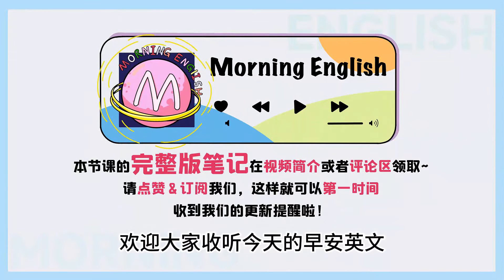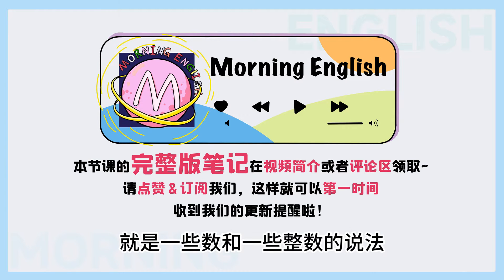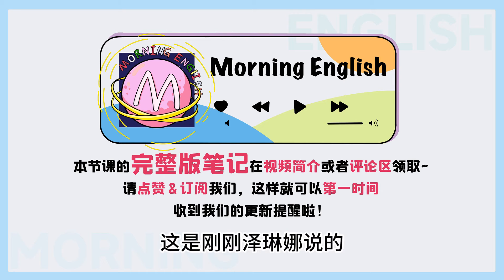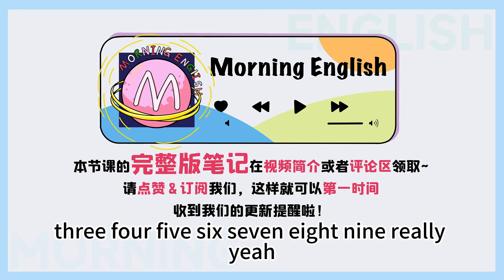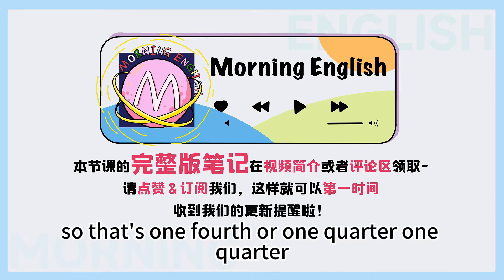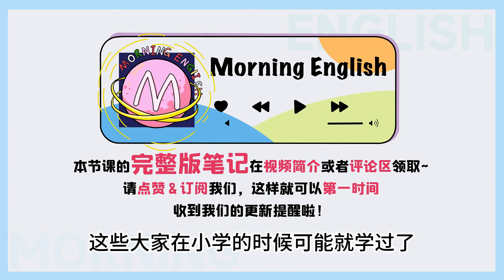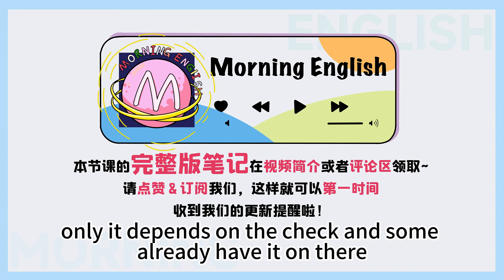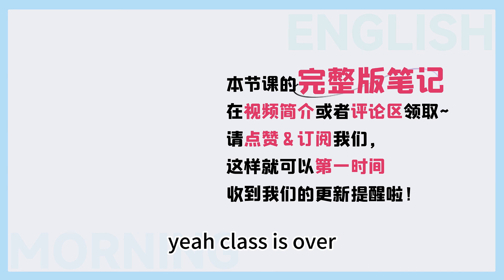長數字「123456789」 英文怎麽讀？